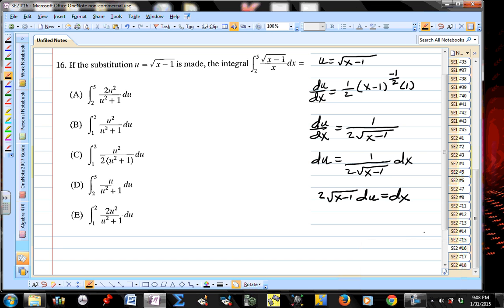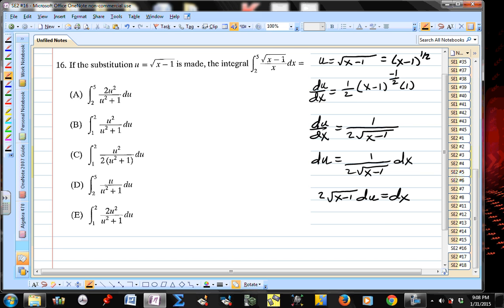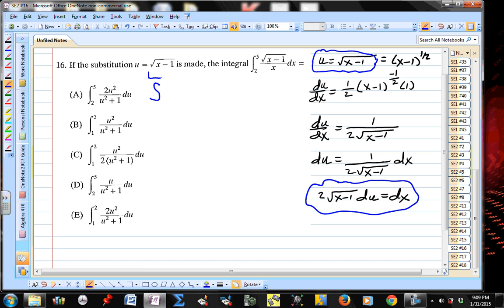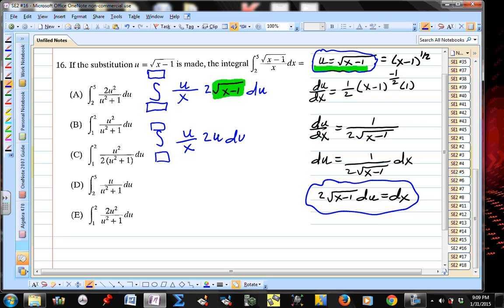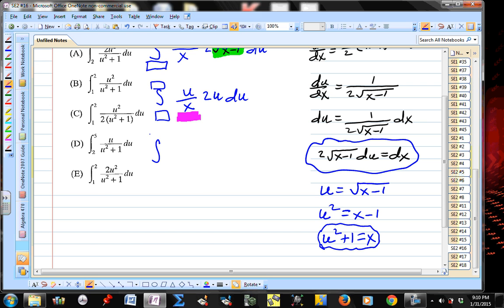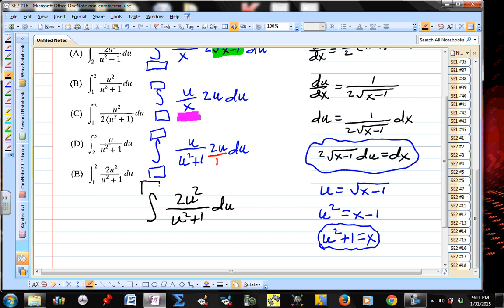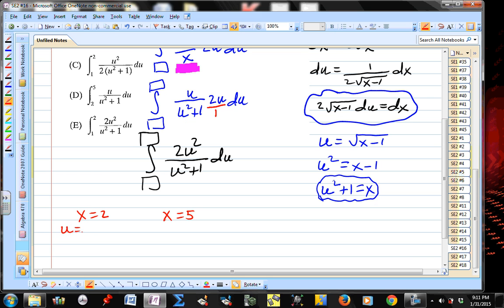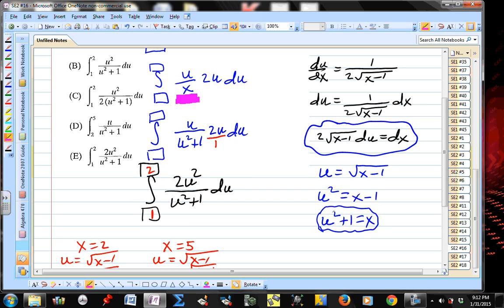AP Calculus AB DL 9E SE2 MC 16